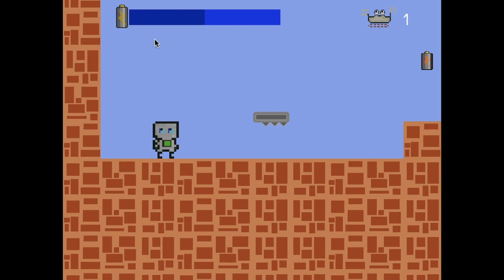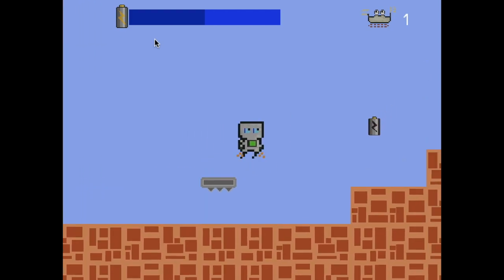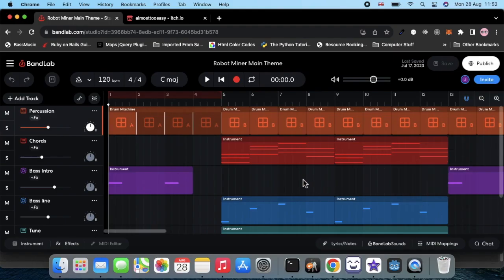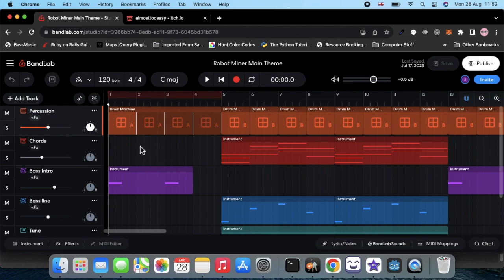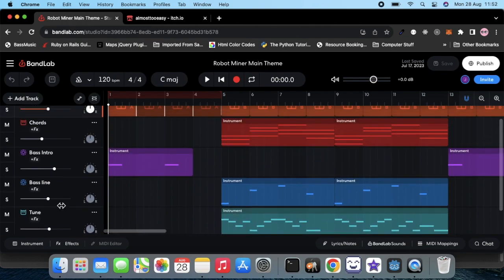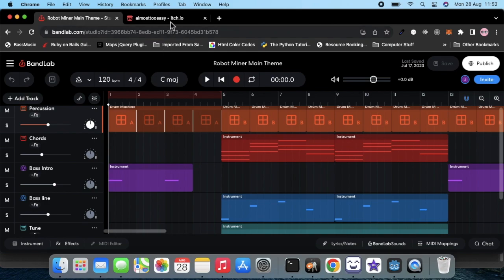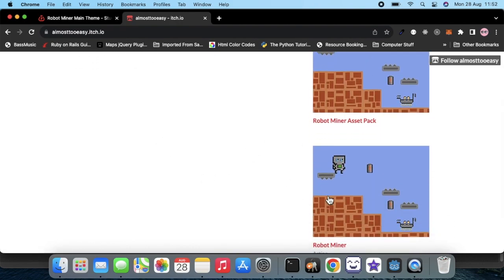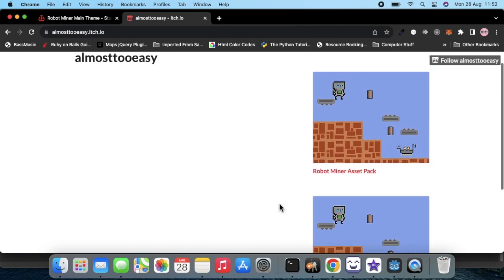Music production with BandLab for beginners. Welcome